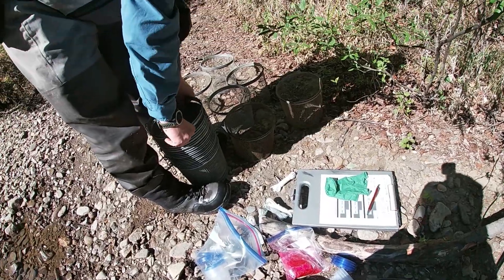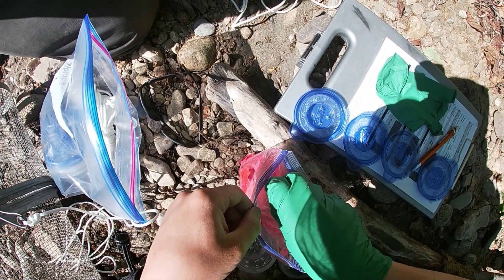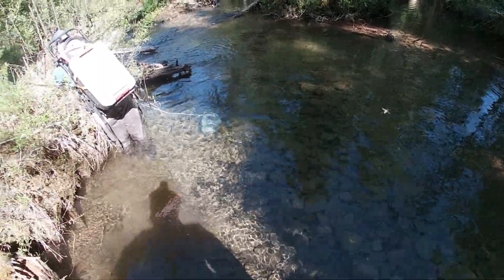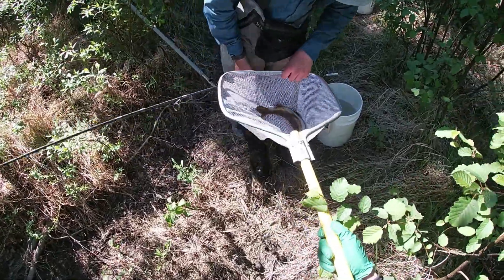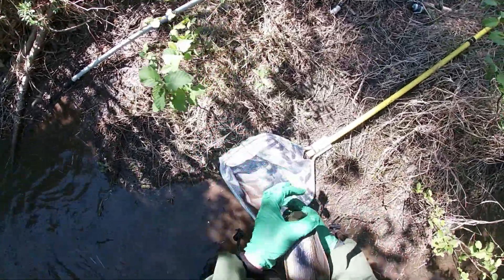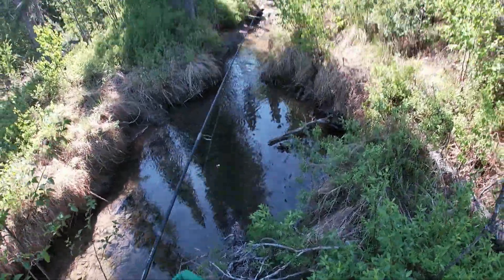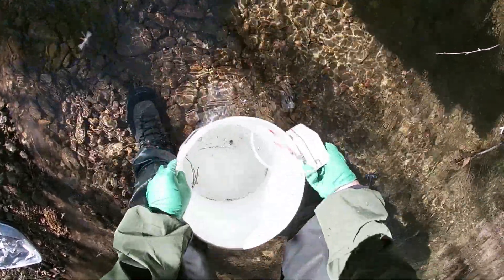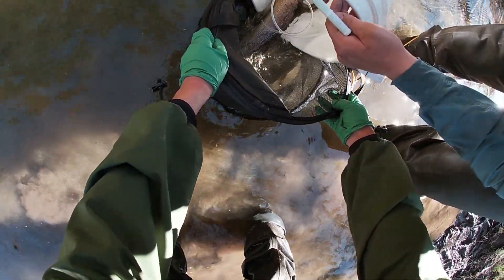Fisheries Technician Day 1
In this video we are collecting environmental DNA to see if it correlates with what fish are upstream. Then we capture them to see what kind and how many fish are up stream by angling followed by electrofishing. Once the fish are captured they are anesthetized,  measured, weighed, tested for fat vs muscle content, and pit tagged to see if we catch them again in the future. This video is missing footage from that last part because the camera died.